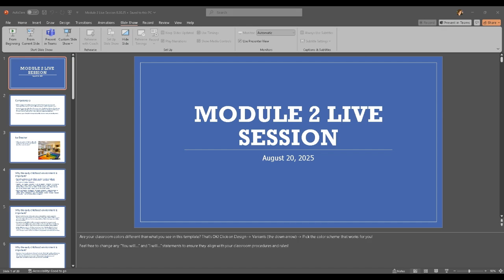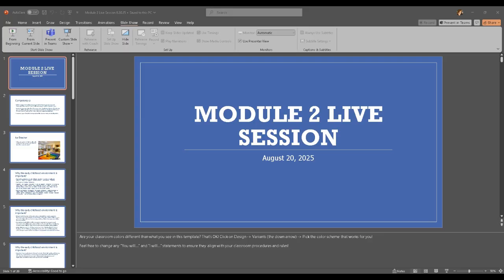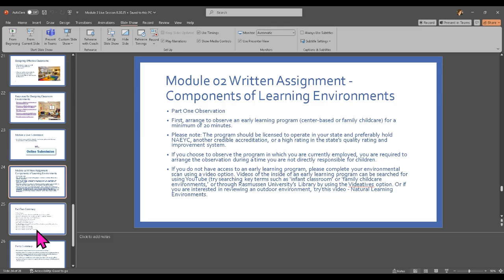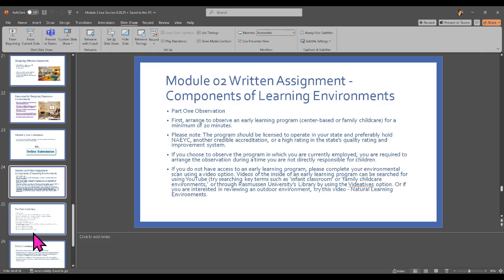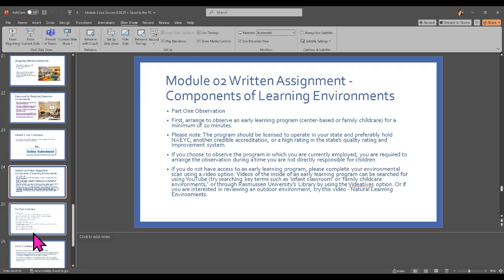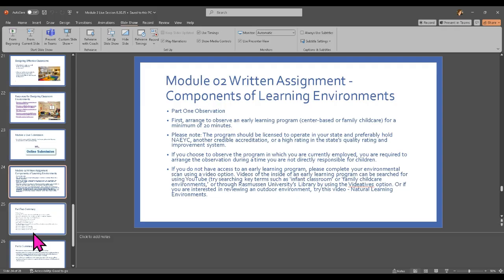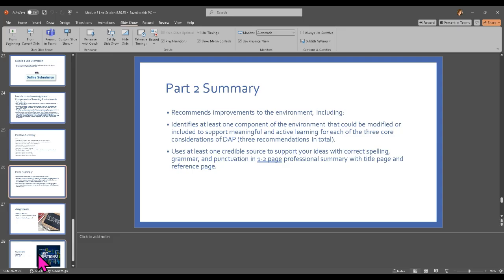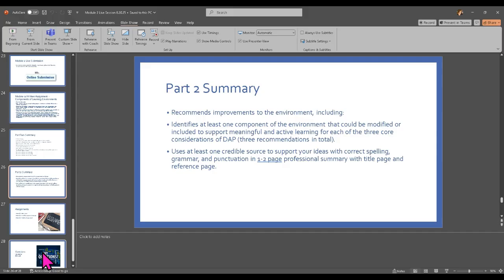Module 2 Live Session